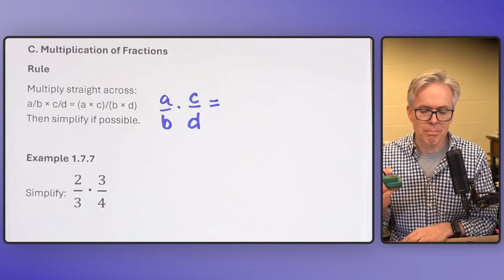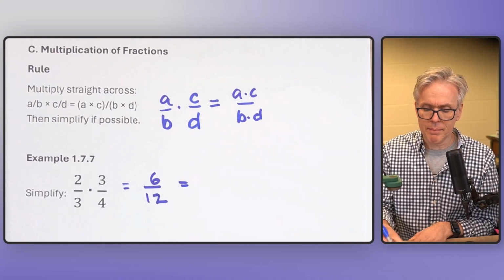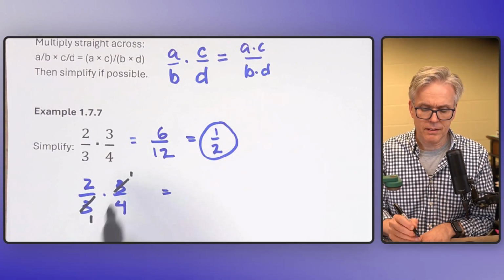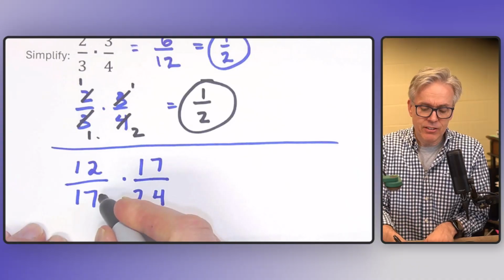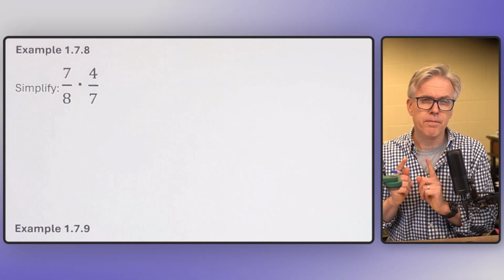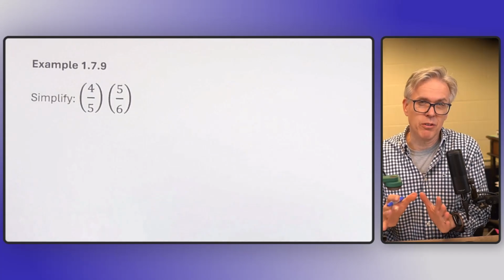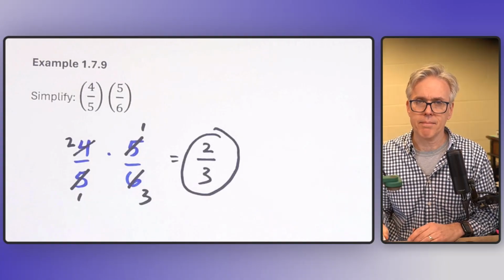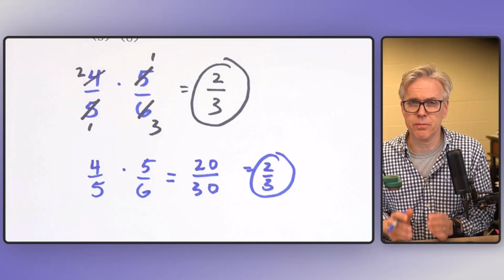1_7FractionReviewPart4-Mult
C. Multiplication of Fractions
Rule
Multiply straight across:
a/b × c/d = (a × c)/(b × d)
Then simplify if possible.

Example 1.7.7
Simplify:   2/3∙3/4

Example 1.7.8
Simplify: 7/8∙4/7
Example 1.7.9
Simplify: (4/5)(5/6)